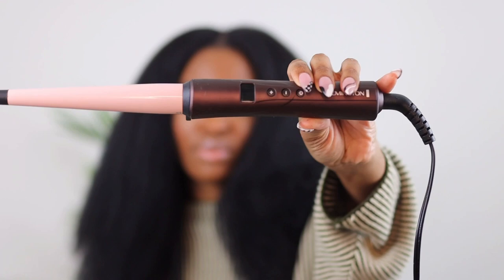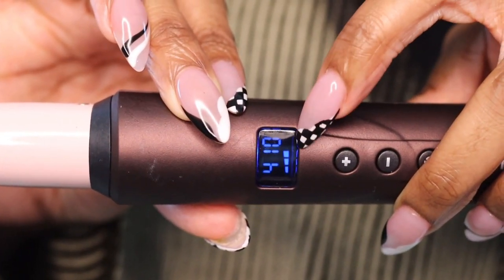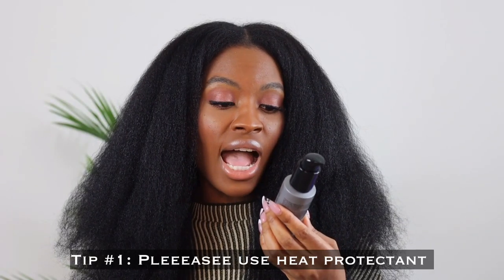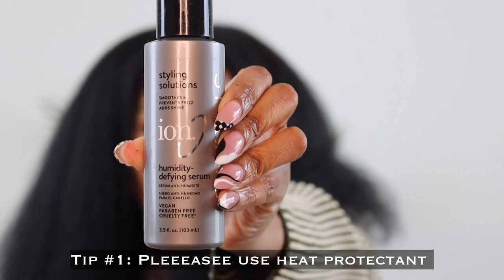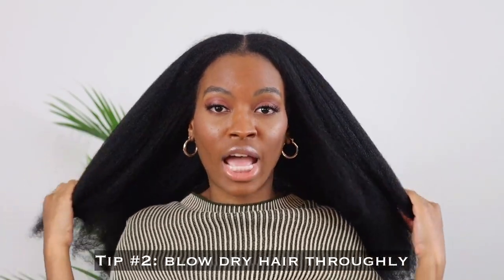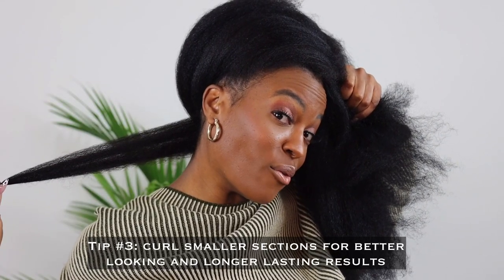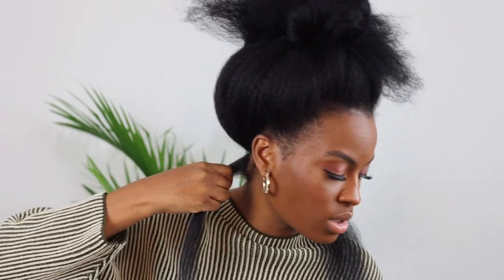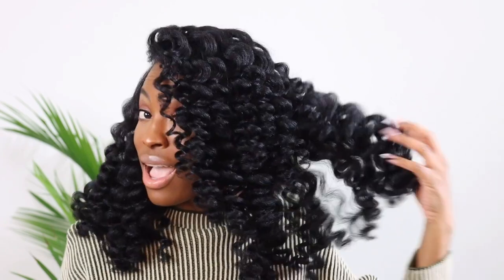WAND CURLS ON MY NATURAL HAIR| Tips for best results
Occasionally I like to heat style my natural hair and wand curls is my go to for that. I hope these tips help with getting you the best results on how to get poppin wand curls.

Remington curling wand